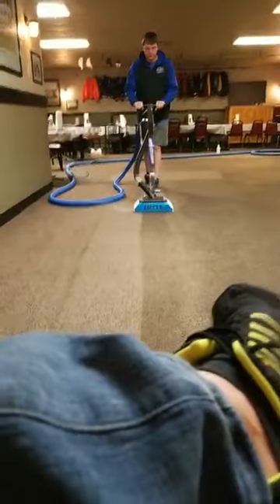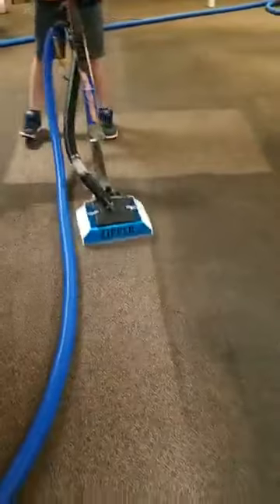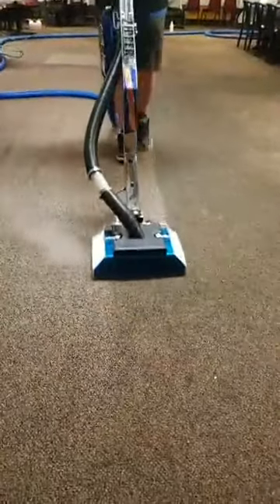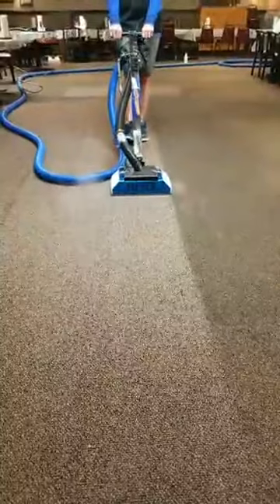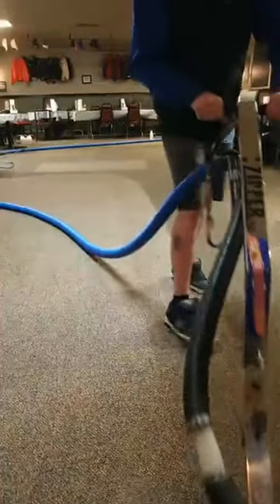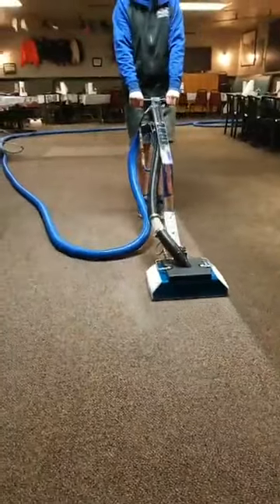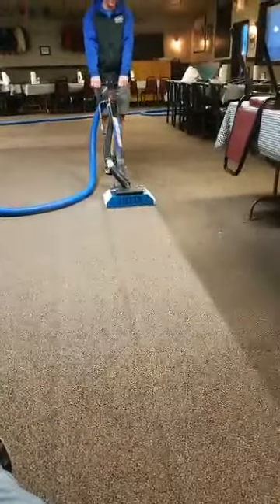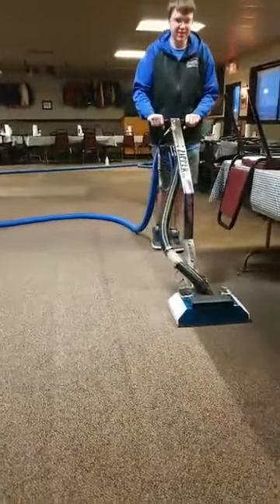Aron & Brady Chilling and cleaning fun greasy carpets. Super Stars in the making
While I'm on the road. Boy Wonder Son in Law Aron and trusty Side Kick Cleaning Specialist Brady are out cleaning fun greasy carpets! Super Hero's in the making.